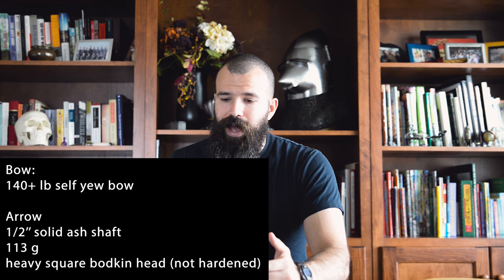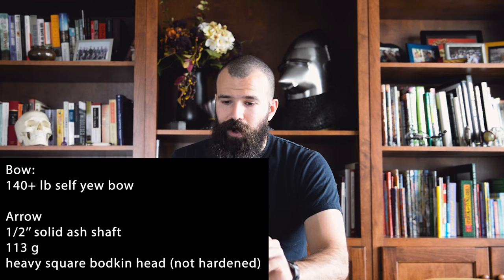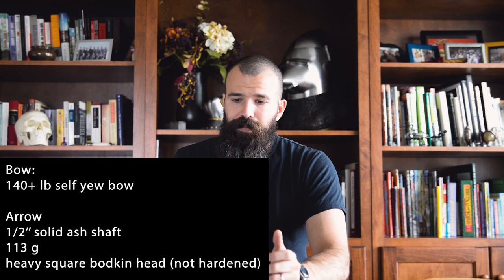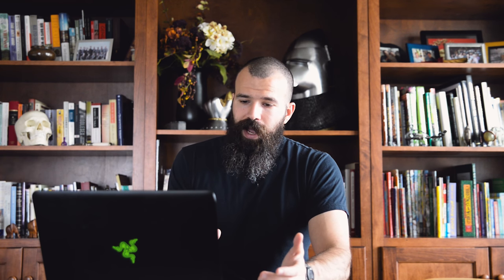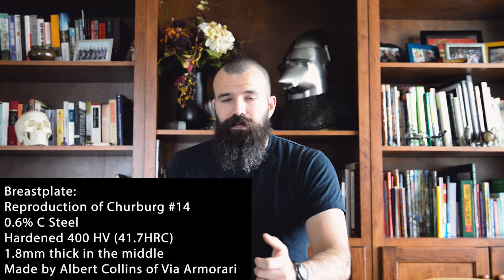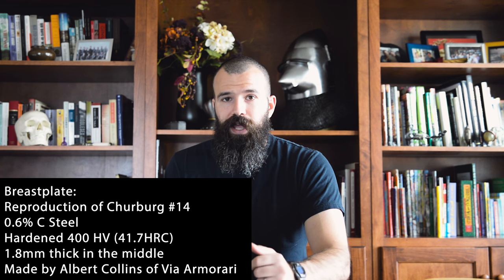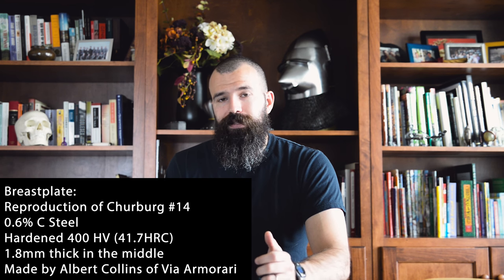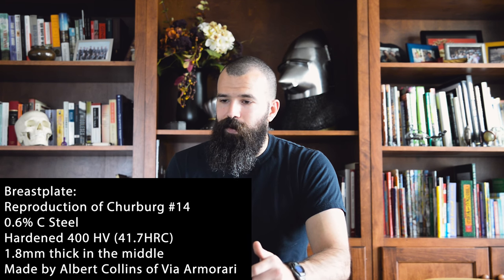Arrow vs Breastplate (Commentary on Lindybeige Video)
I keep getting asked my opinion on the Arrow vs Breastplate video Lindybeige posted from this year's Visby reenactment, so here are my thoughts!